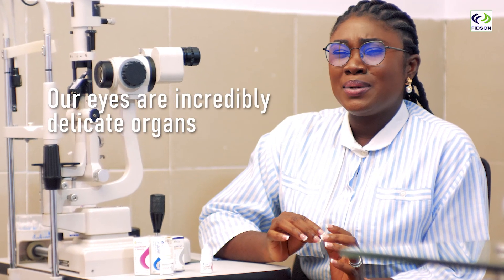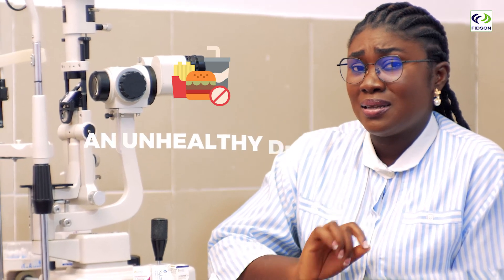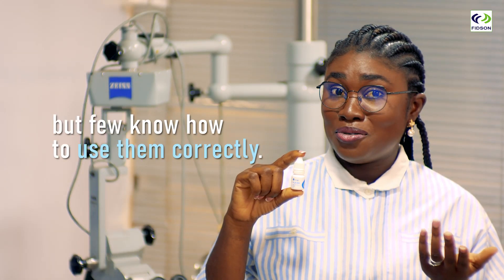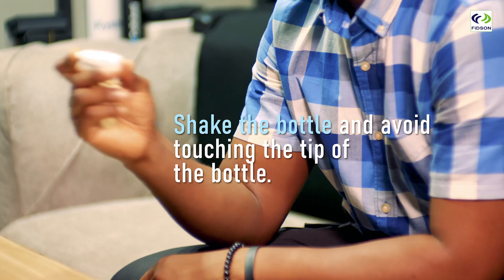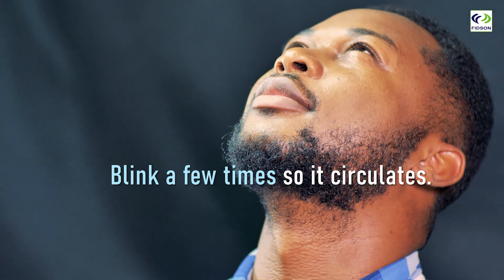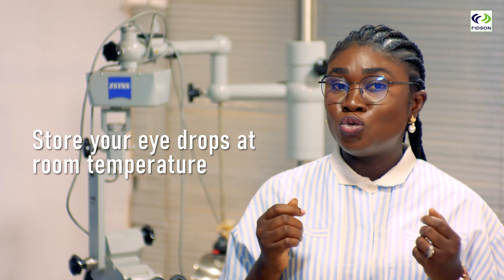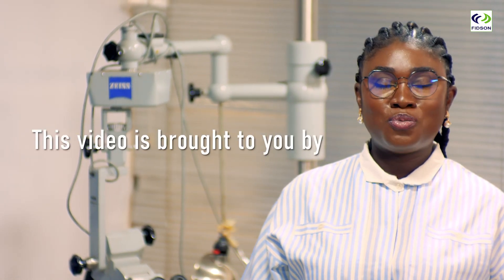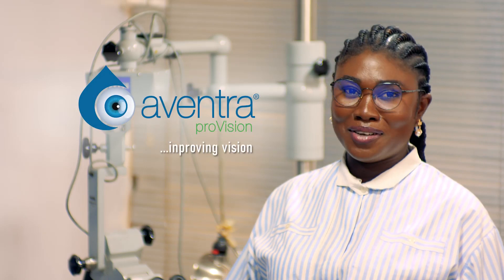Aventra proVision - How To Use Eye Drops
Our eyes are delicate organs that require proper care and maintenance. However, many people suffer from one eye defect or the other and require the use of eyedrops.

Through ophthalmic formulations, Aventra proVision is dedicated to enhancing visual clarity for patients and promoting eyehealth.